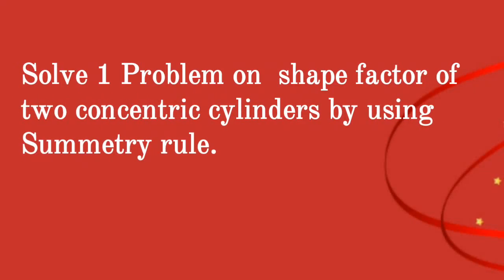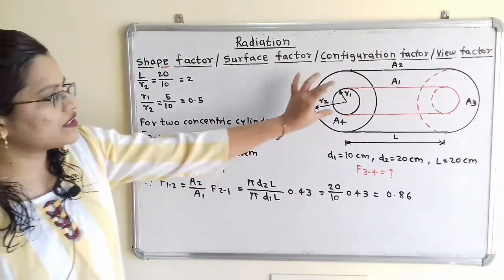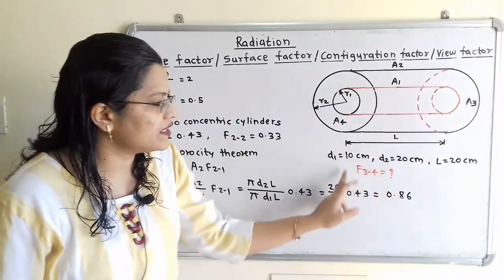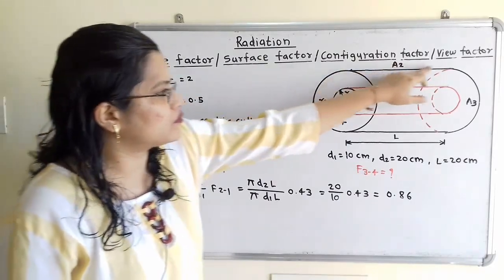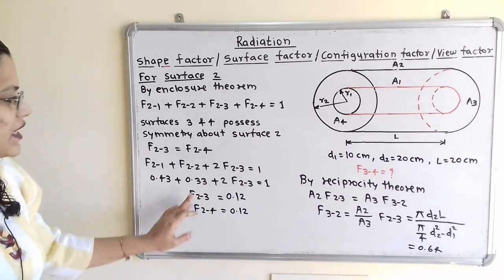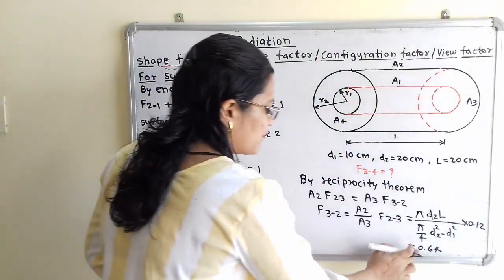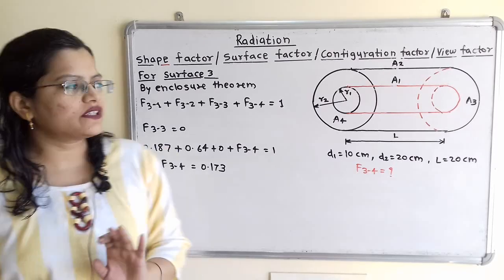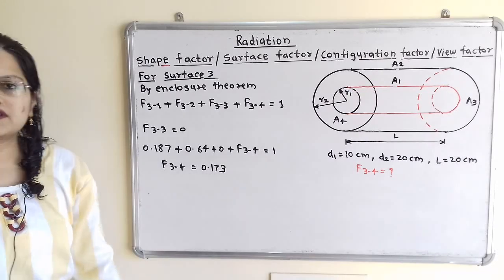Problem 5 on shape factor of two concentric cylinders, radiation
Solve 1 Problem on  shape factor of two concentric cylinders by using Summetry rule.

Two concentric cylinders have diameter 10 cm and 20 cm and length 20 cm . Calculate the shape factor between the open ends of cylinder.